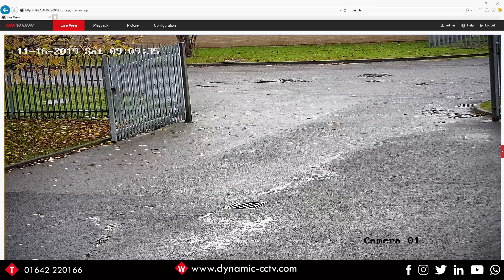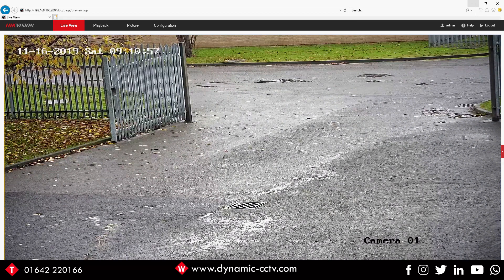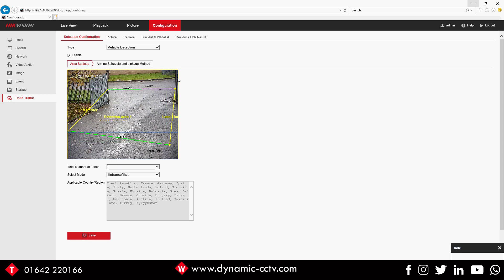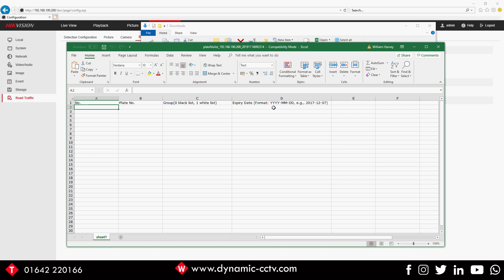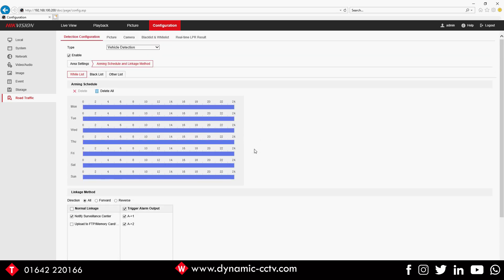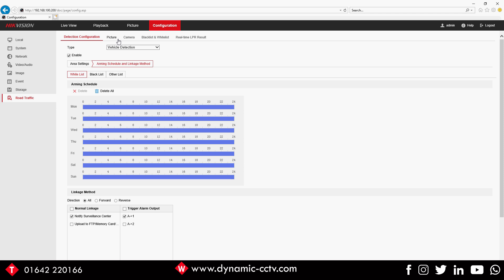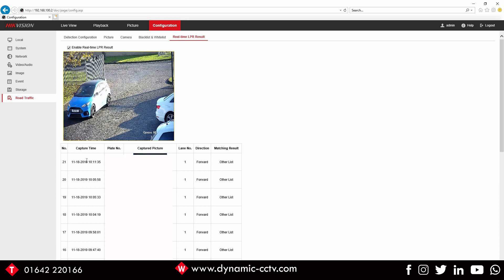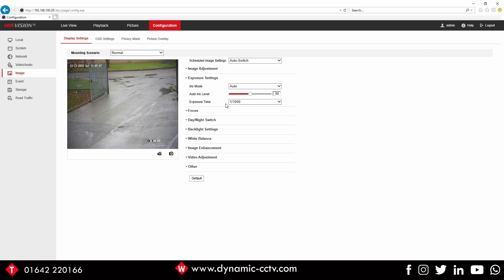HIKVISION 7 series ANPR - how-to guide Dynamic CCTV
Dynamic CCTV Tech Support release a brand new how-to video

HIKVISION 7 series ANPR

Taking a look at:
The basic set-up of the 7 series ANPR camera
Installation guide - on the website @00.31
Importance of the camera angle set-up
Mixed traffic detection & vehicle detection
Exporting and editing whitelist @3.50
Arming schedule and linking method
White list & blacklist of arming schedules
Taking a look of the camera in action
Nighttime performance image @8.53

Dynamic CCTV Ltd
HIKVISION Authorised Distritor ¦ HIKVISION Authorised Training

If you have a request or suggestion for our next video email

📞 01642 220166